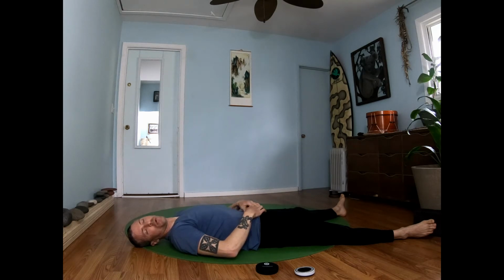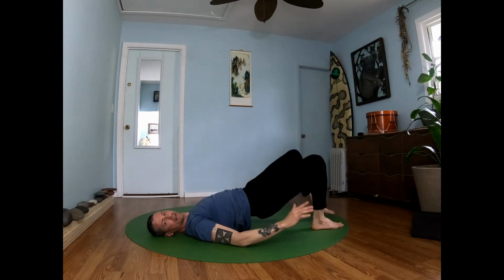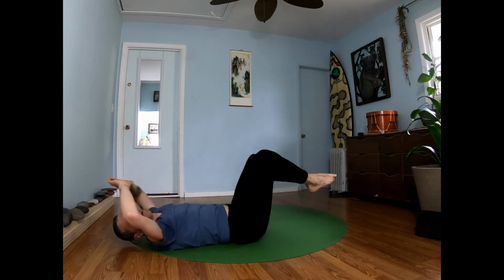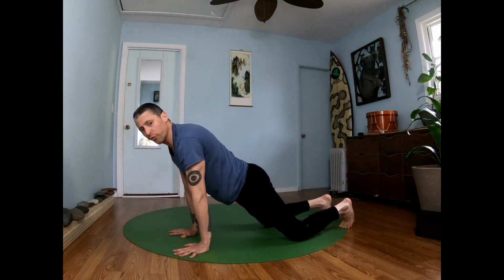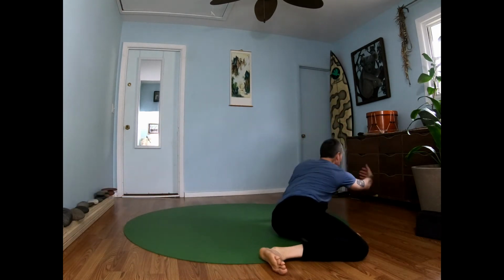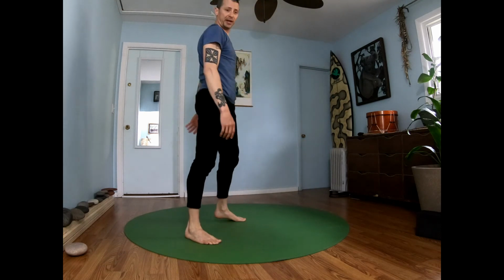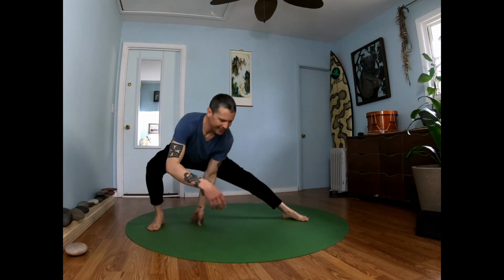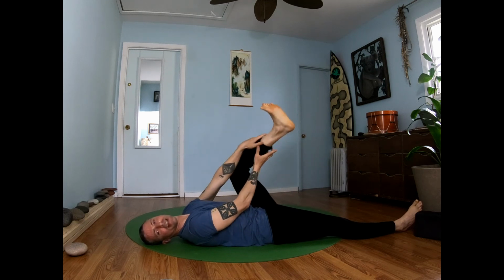Restorative Movement: 1-Hour Session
In this one-hour natural movement flow, we explore movement, massage, and meditation.  Use any time of day to increase relaxation, focus, mobility, and strength.  Please leave me your comments below.  I'd love to have your feedback.